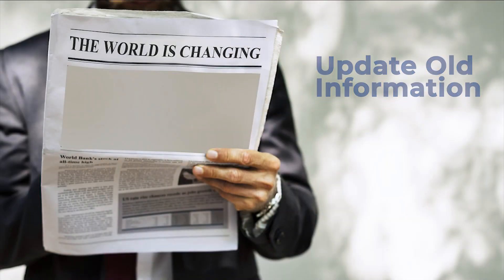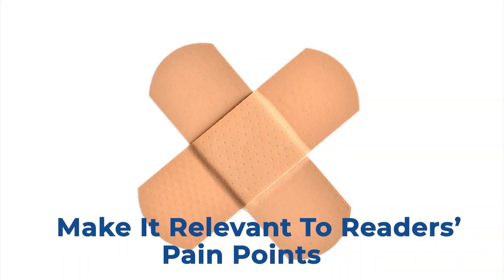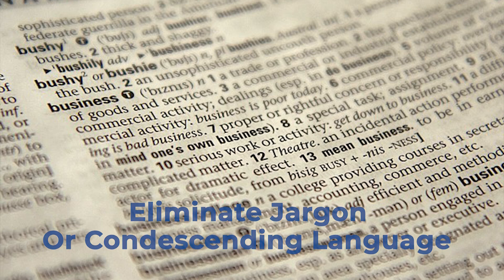Boost Your Clients' SEO With These Copywriting Tips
Does your digital agency clients’ content rank on the first pages of search engine results? What copywriting techniques should your agency use to improve your clients’ SEO ranking?

In the competitive digital landscape, your digital agency clients want to be featured in users’ searches. That’s why adding SEO to your digital agency’s copywriting services is vital to increasing your clients’ website traffic.

But that doesn’t mean your digital agency always has to write fresh content for your clients. Simply recommending a content refresh can boost their SEO ranking immensely. Using SEO smartly in your clients’ existing content to match users’ intent will go a long way to keeping them active competitors. The key is knowing how to update their old content to reflect current trends.

In this video, Lauren Wainwright, Assistant Sub Editor at Globital, shares 5 copywriting tips to refresh your clients’ content to improve their SEO. Breathing new life into outdated content will ensure your clients remain perceived as thought leaders or industry experts.

Learn about where to add SEO keywords in blogs or web copy, how to address a target audience’s pain points, why using jargon can be off-putting to search engine users, and what questions to ask yourself in the content refinement process.

Remember that if your digital agency wants to expand into copywriting or needs help with your existing copywriting services, partner with Globital to benefit your bottom line. Attracting new clients and retaining existing ones is easier with a white label outsourcing partner by your side.

Looking for a like-minded community of digital agency owners? Join our Facebook group where we share solutions to common digital agency problems